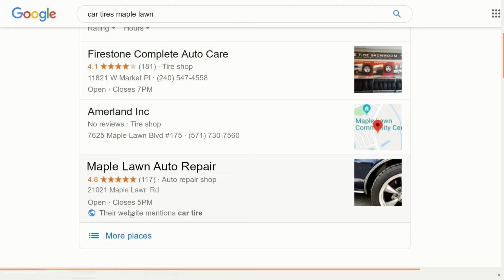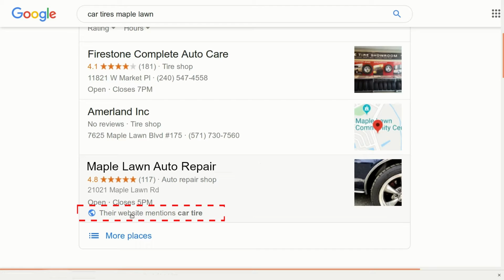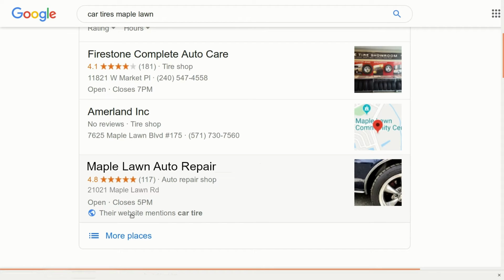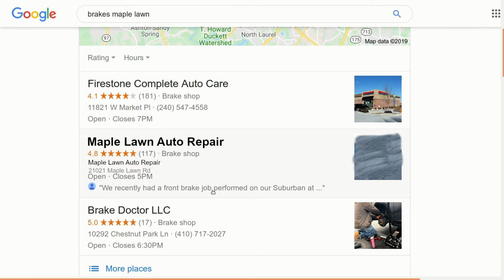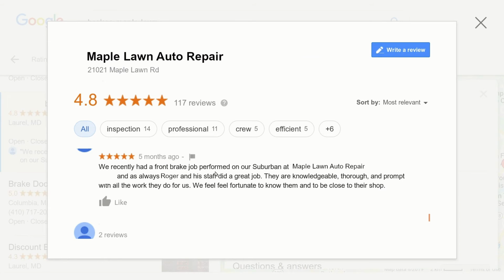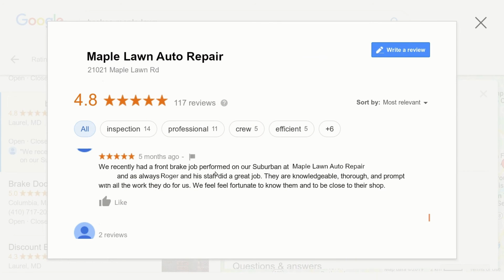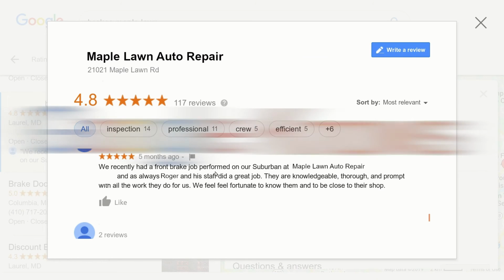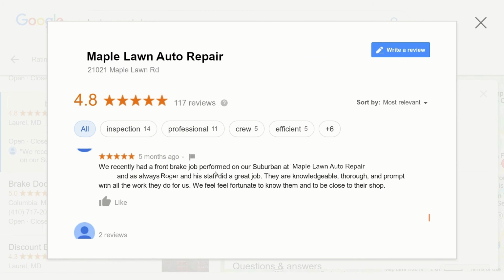SEO is All Connected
SEO is all connected and Google knows.